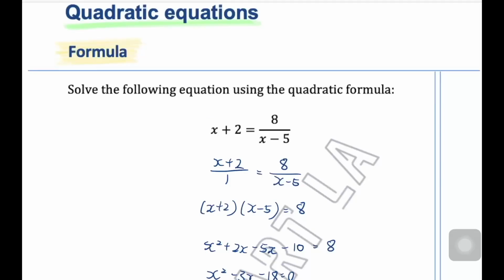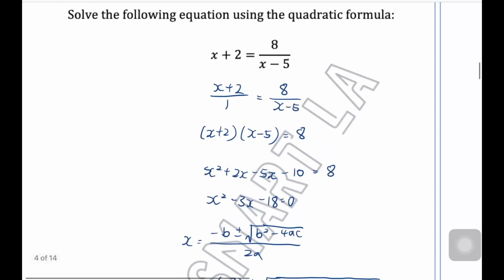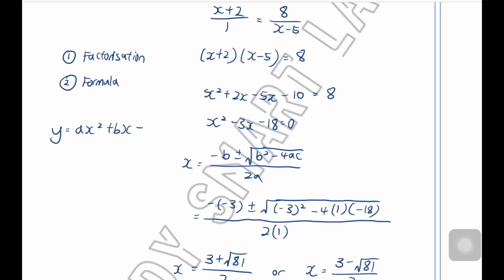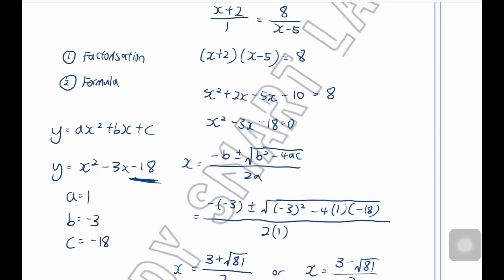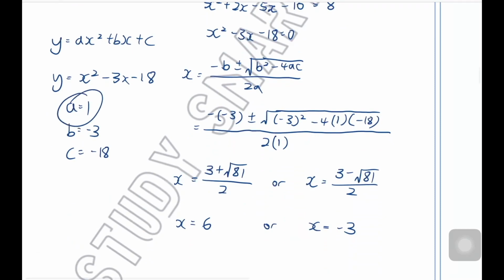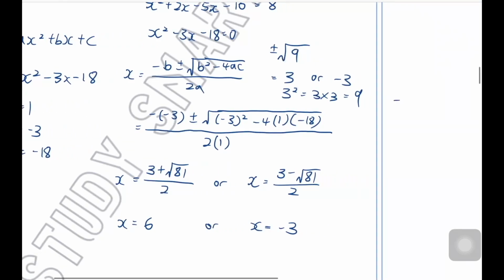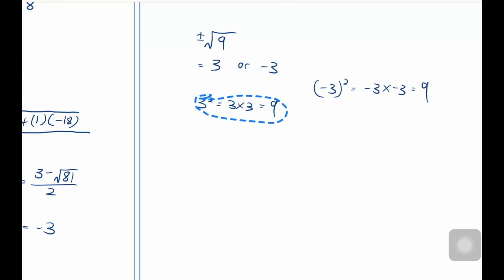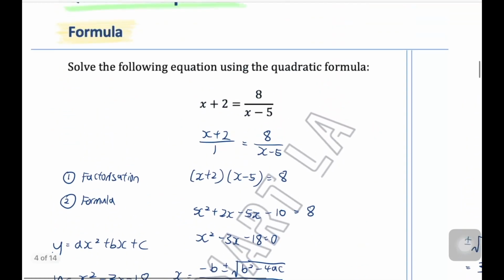Quadratic Equations Part 2: Learn the Formula in Minutes! 📐🔥 GCE O / N Level Mathematics Singapore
Whether you're gearing up for your GCE O/N Level exams, revisiting this topic, or looking to get a head start on school, my online course serves as your ultimate guide.

🚀 Are you eager to further sharpen your mathematical prowess? Hurry, as seats are limited – seize the opportunity to excel in math.

📲 Follow me @studysmartlaa

Let's embark on this mathematical journey together! 💪🔢

Remember, unraveling the mysteries of quadratic equations and factorization can be an exhilarating experience. Let's make mastering math an exciting adventure! 🌈📐